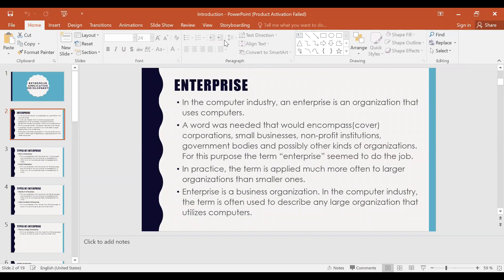Enterprise & E-Commerce app using asp.net core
Are you interested in building an e-commerce app? In this short video, we'll show you how to do it using asp.net core.

If you're looking to break into the Enterprise market, then building an e-commerce app is a great way to start. In this video, we'll show you how to set up your app, create a secure backend, and design a user interface. By the end of this short video, you'll have everything you need to start building your own e-commerce app!